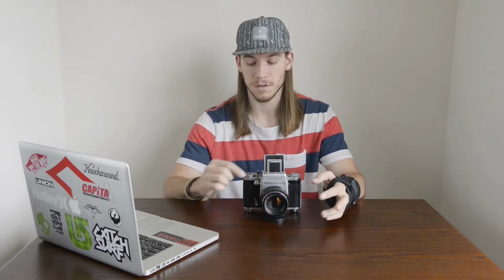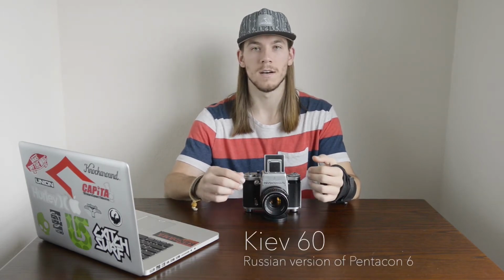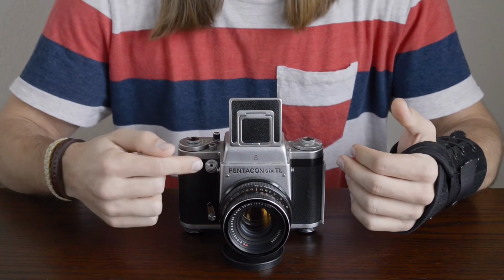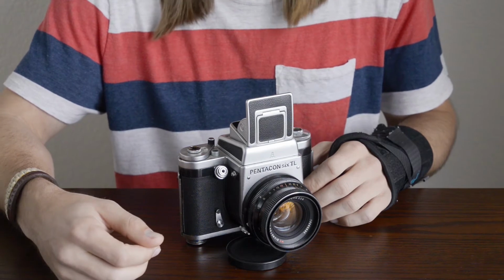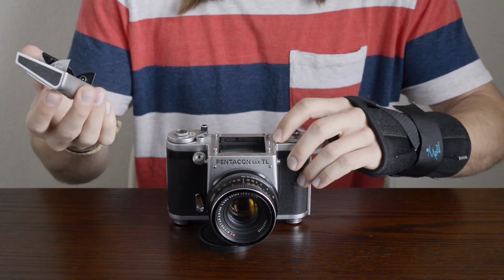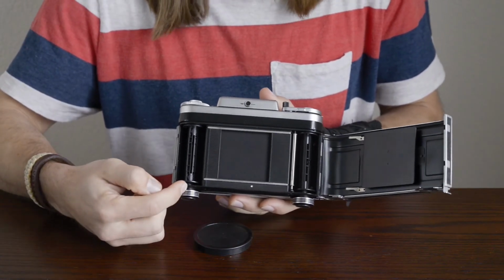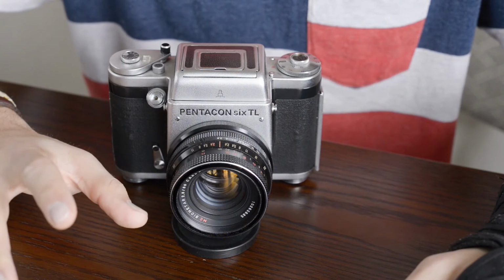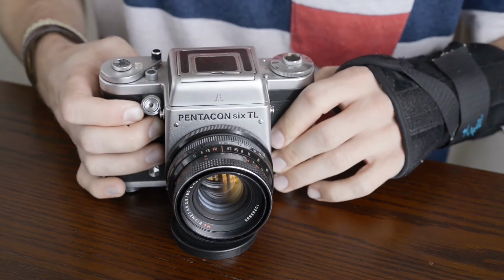Pentacon 6 TL Overview & Review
The Pentacon 6 is a great 6x6 camera that collectors and novice film shooters will fall in love with, once they get a chance to shoot with it!